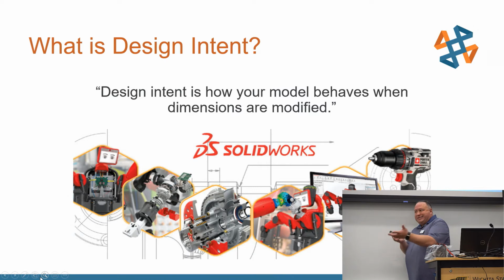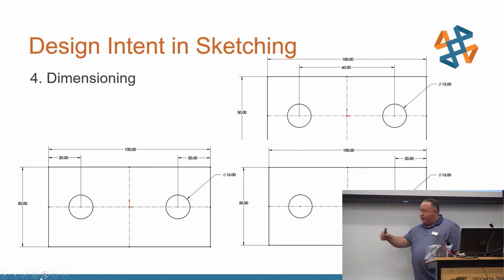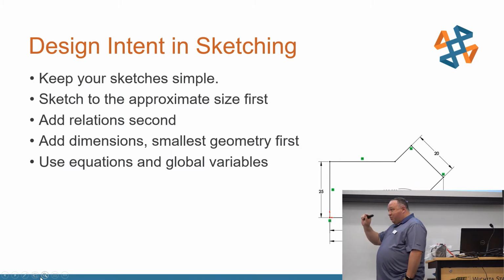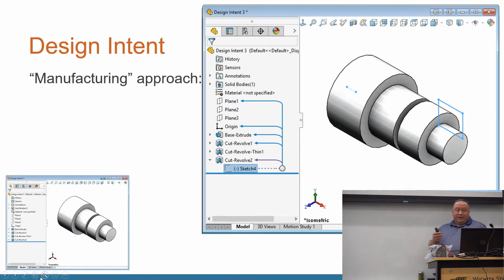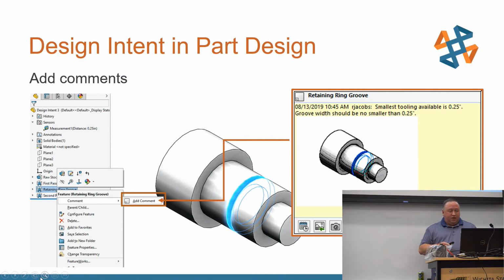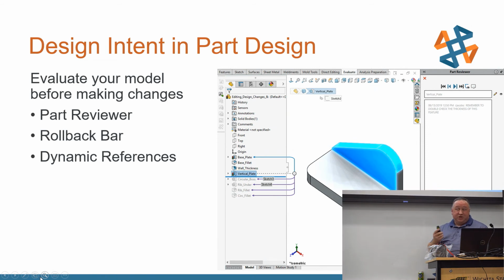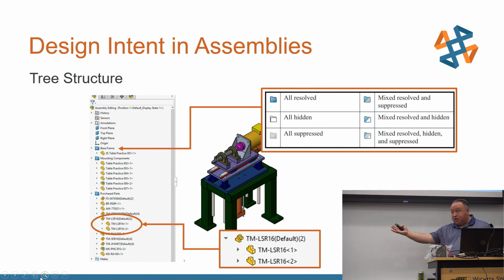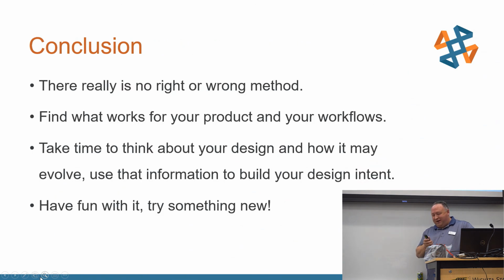SCKSSWUG - December 2019- Design Intent Inside of SolidWorks by Brian Reel with CATI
As engineers and designers, we often hear the term ‘design intent’ when discussing product development. We know that creating models with design intent in mind is an important, but often overlooked, step in the design process. In this presentation, we discuss ways to incorporate good design intent into parts and assemblies while creating documents that are easily modifiable and well suited for re-use, which in turn will make our jobs a little easier.

This meeting was made possible in part by our gold tier sponsors. They are:

COUNTERPART by SmoothLogics
Fisher-Unitech
MLC-CAD
CATI